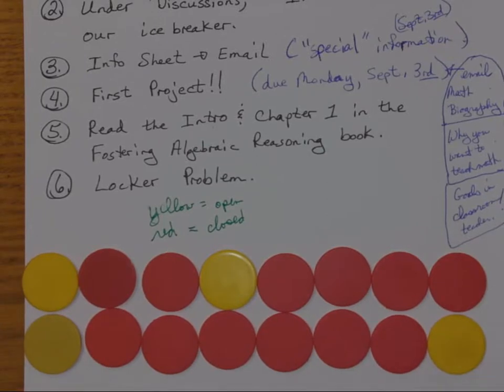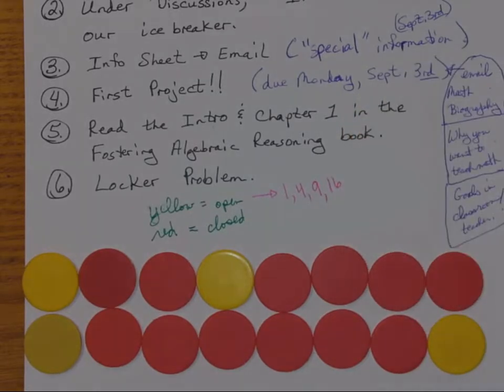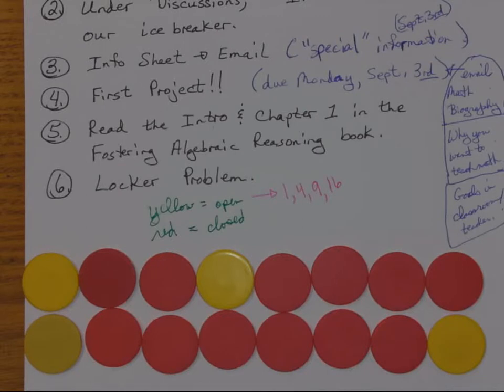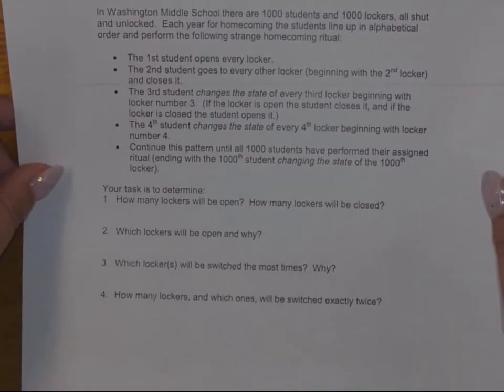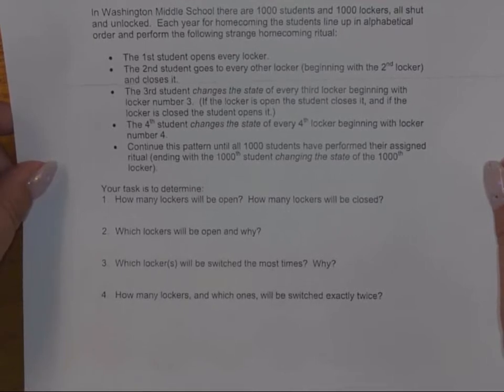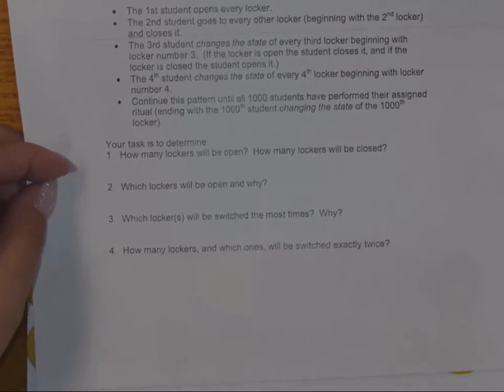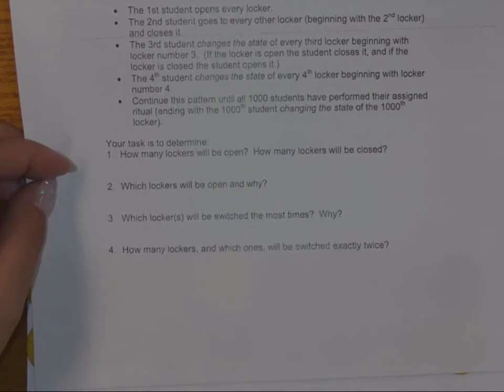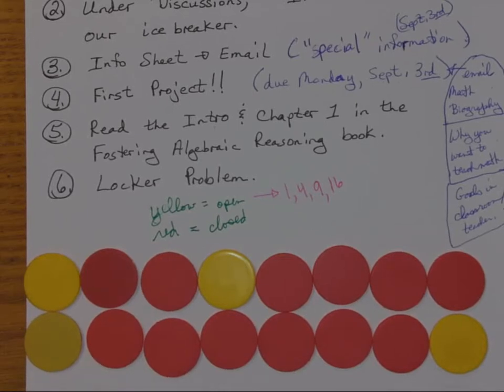Week ONE Content Video 2 Day 1 continued Locker Problem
Locker Problem Conclusion (Sorry!)